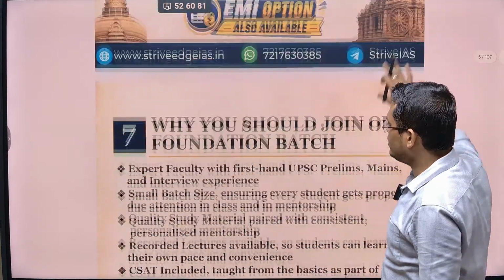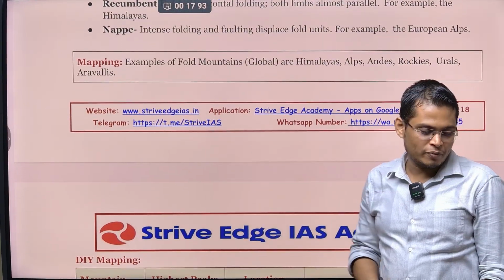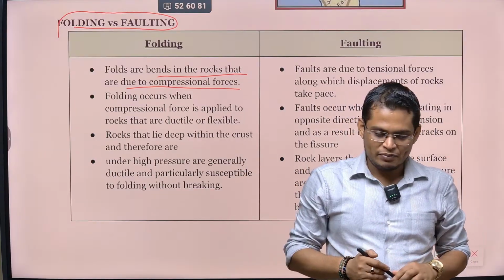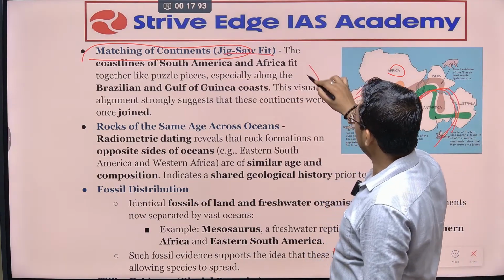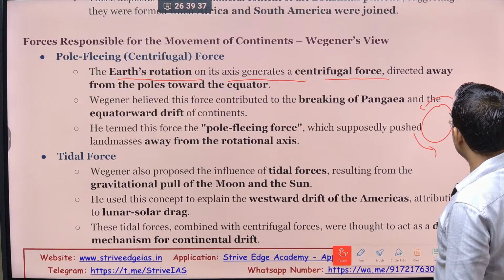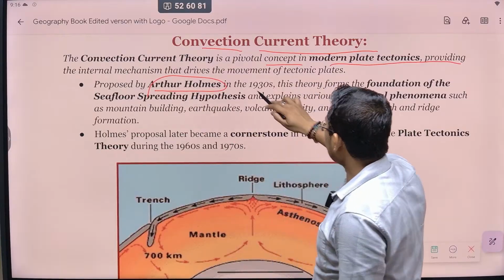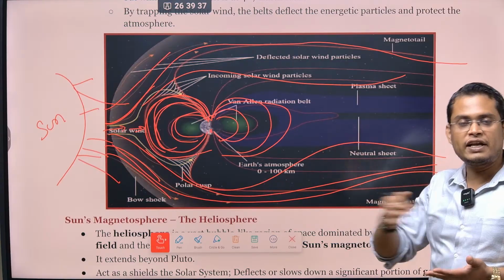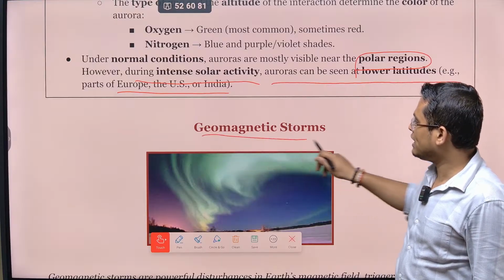#📚 GS FOUNDATION — UPSC & OPSC BATCHES🌍 Physical Geography | Geomorphology | Lecture – 3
Welcome to the third lecture of the GS Foundation Geography series for UPSC & OPSC aspirants.

In this lecture, Smruti Ranjan Sir will cover an important area of Physical Geography:

🏔️ TOPIC: TYPES OF MOUNTAINS & DIFFERENT THEORIES

📖 In this Lecture:

🔹 Meaning and concept of mountains
🔹 Major types of mountains
🔹 Fold Mountains
🔹 Block Mountains
🔹 Volcanic Mountains
🔹 Residual Mountains
🔹 Different theories related to mountain formation
🔹 Basic concepts behind mountain-building processes
🔹 Important geographical examples
🔹 Conceptual understanding for UPSC & OPSC Mains & Prelims
🔹 How to approach mountain-related questions in examinations

Mountains are an important part of Geomorphology and Physical Geography and questions can be asked from their formation, classification, theories, examples and associated processes. A clear understanding of these concepts will help you build a strong foundation for both UPSC and OPSC.

👨‍🏫 Faculty: Smruti Ranjan Sir
📚 Batch: GS Foundation — UPSC & OPSC
📖 Subject: Geography
🌍 Area: Physical Geography / Geomorphology
🎓 Lecture: 3

🔥 Stay consistent with the GS Foundation series and strengthen your Geography fundamentals step-by-step.

👍 Like the session if you find it useful.
💬 Share your doubts and questions in the comments.